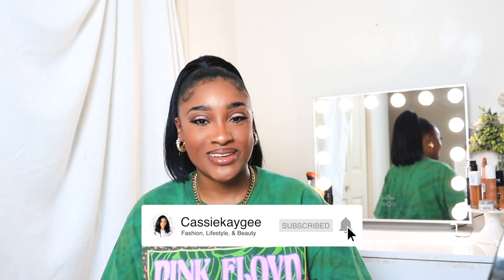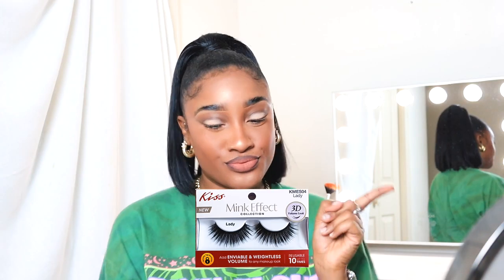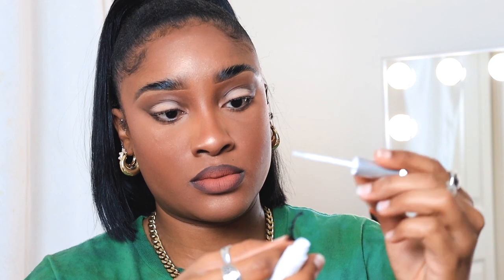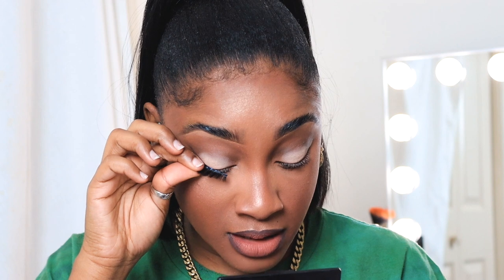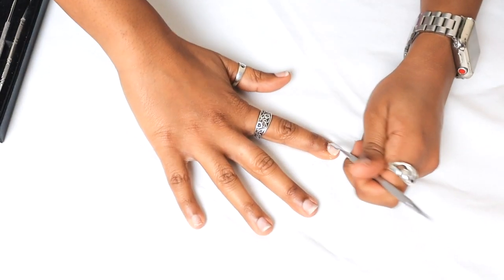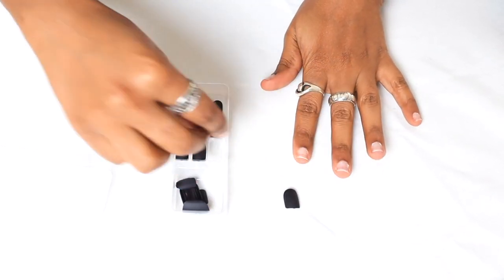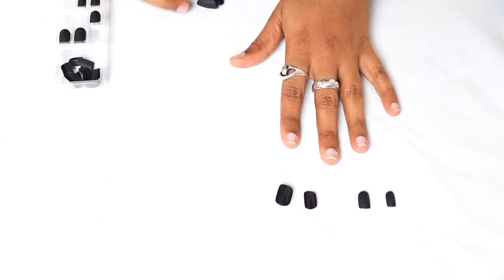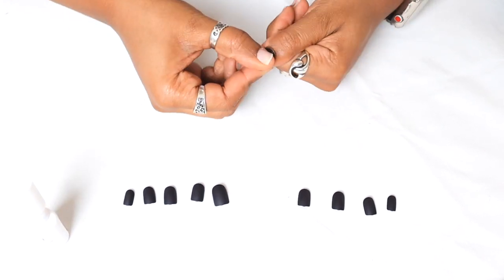EASY GLAM Nails + mink lashes under $10 ft. KISS | cassiekaygee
✈️✈️✈️✈️✈️✈️HEY! DOWN HERE! ✈️✈️✈️✈️✈️✈️

This week I'm showing you an afforable nail and lash routines fewturing @KissProductsInc from @DOLLARGENERAL ! There Is so much variety In the nails, and lashes that you will have no problem choosing.

xoxo,
Cass

PRODUCTS: (I don’t have didect links, but I have names)

KISS Mink Effect Lash in:
Dame
Belle
Dutchess
Lady
KISS 3D Strip Lash Adhesive in Clear

KISS Nails:
Jelly Nails in Jellicious
Jewel Nails in Marvelous
Fantasy Nails in Peer Pressure
Salon Color in Dark Horse
Acrylic Nude Nails in One & Only
KISS Brush On Nail Glue

*DISCLAMIER*

Yes, I was  sent these items for review purposes, BUT let's not get testy. These are my opinions are , and 100% how I feel. :)